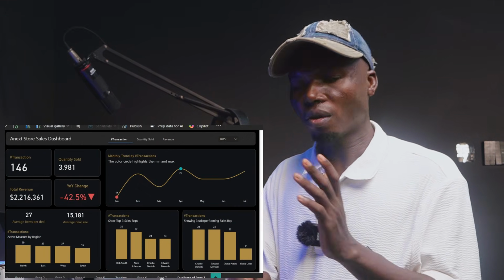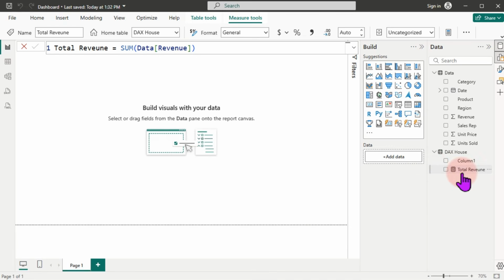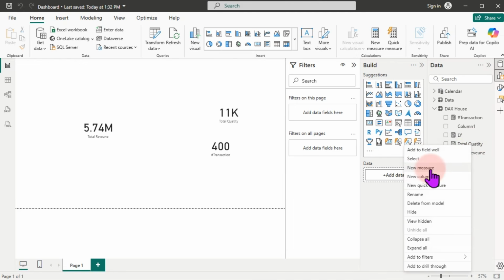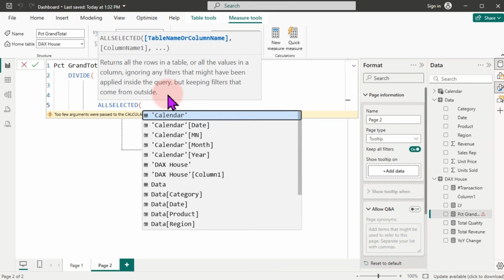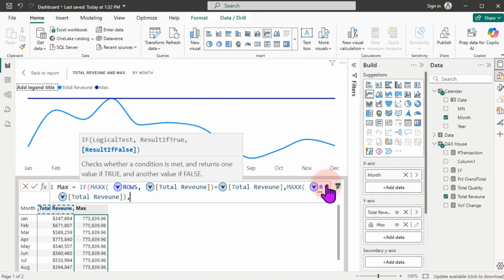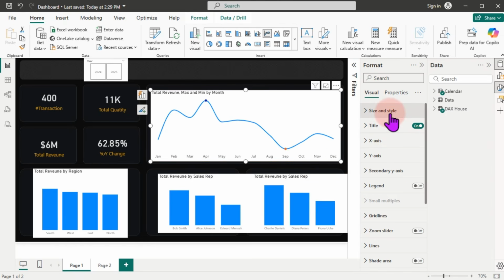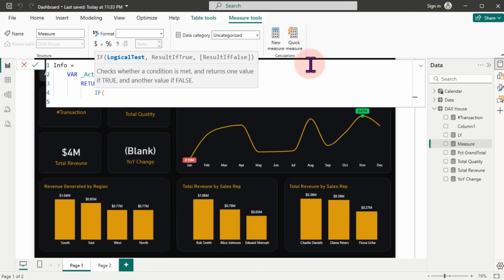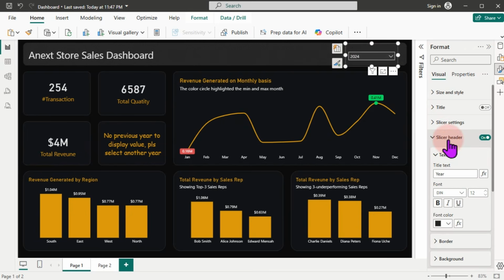Get Started with Power BI | Power BI Dashboard for Beginners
Master Microsoft Power BI with this simple Dashboard. Learn how to translate business question into insights.